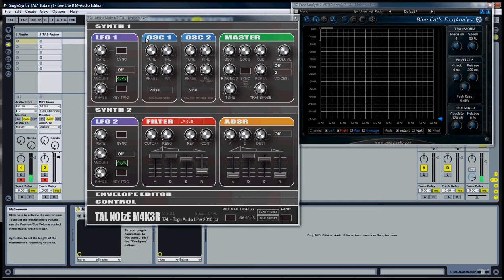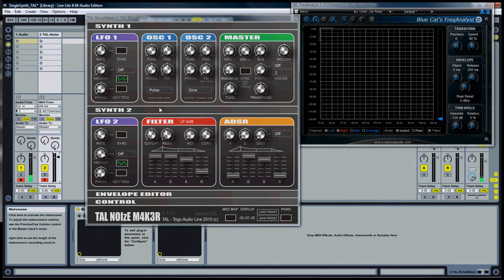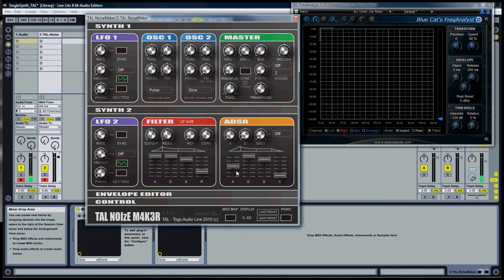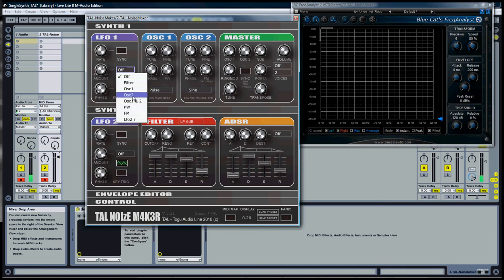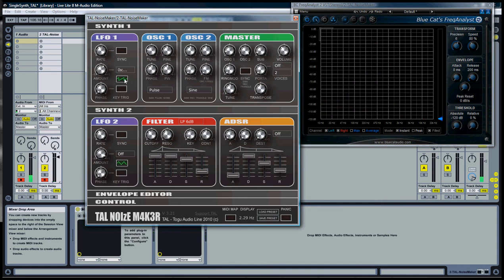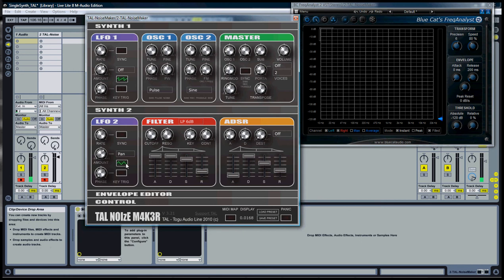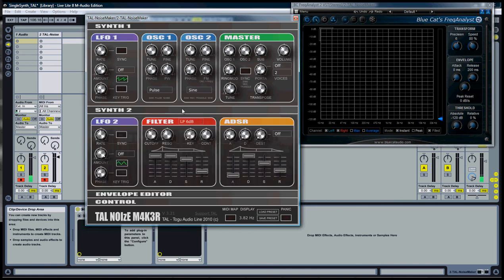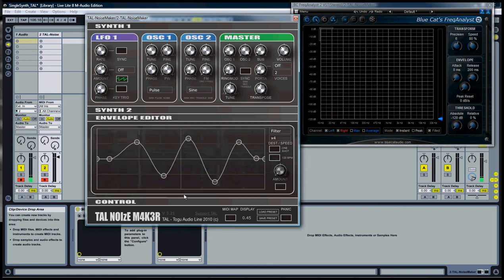Music Production: configuring modulations in a synthesizer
Brief demonstration of how to configure several types of modulations within TAL Noisemaker: amplitude envelope (ADSR), LFO modulations (pitch and pan), modulation via envelope editor (filter).

Since you can find the key elements of oscillator(s), LFOs, ADSR settings, etc., in pretty much any synthesizer, this may be useful even if you are using a different synthesizer.

I find TAL Noisemaker to be particuarly clear in terms of its setup and how the various modules are presented, so I would definitely recommend it to anyone starting out in synthesis. Plus it's a free VST instrument, and you can find a bunch of nicely designed patches for it online. Definitely give it a try!

(Apologies for the noisy audio quality on this one: video recorded straight through my laptop soundcard which picked up a bunch of computer noise.)